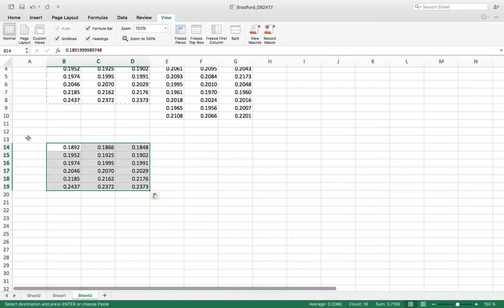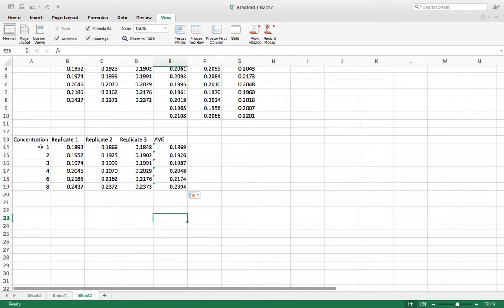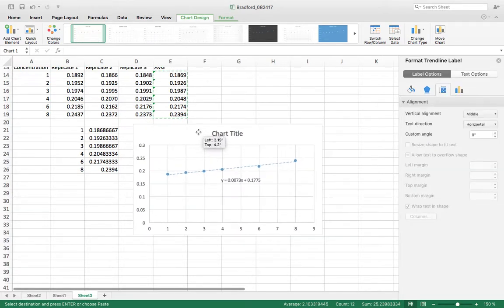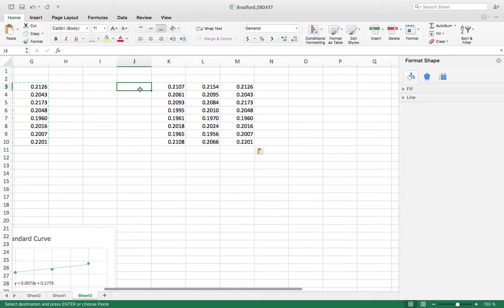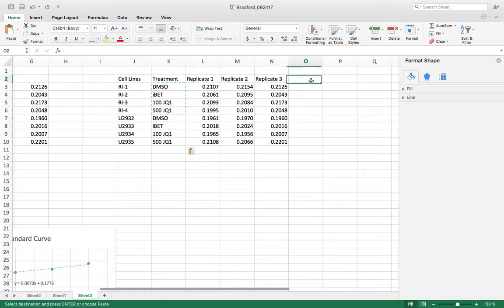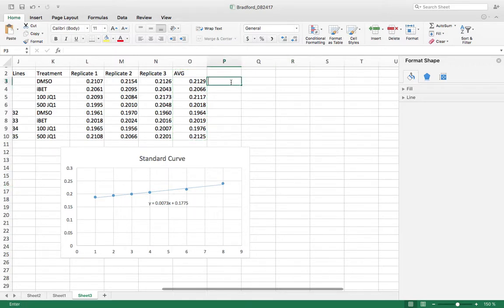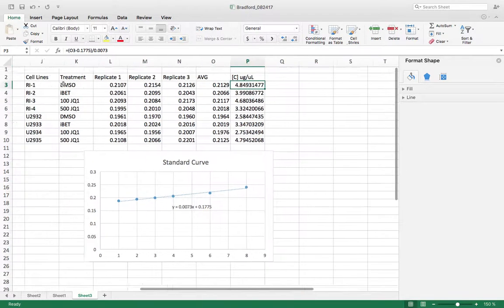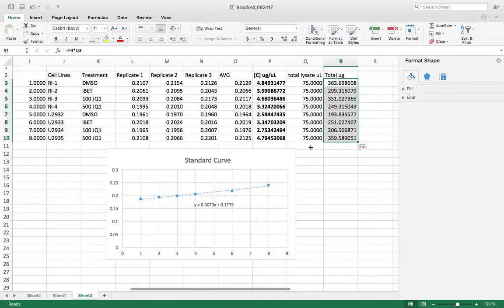Bradford Test Data Example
Here is an example of how to measure protein concentration using a Bradford test data. I routinely need to use the Bradford test to measure protein concentration, and these data are from one of those test. I would recommend bringing a small computer that will allow you to analyze your results with Excel instead of by hand.  Although the conversion factor method is functional, it may take longer to use and provide a less-clear picture of the standard y=mx+b function the Bradford uses. You should be comfortable using both, especially since a lab exam may include the by-hand conversion method.